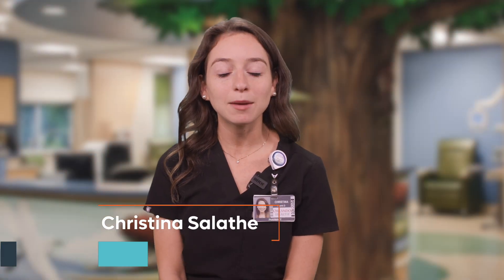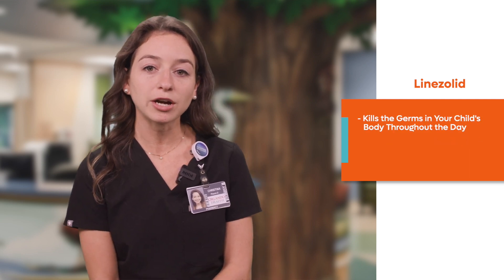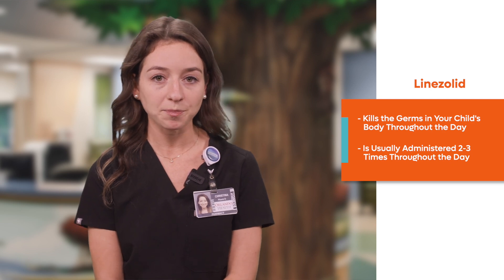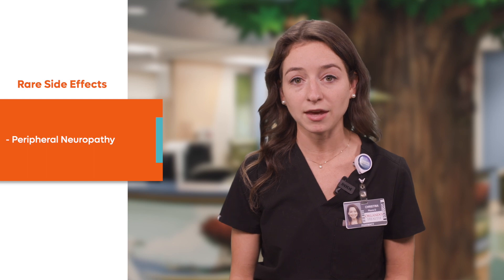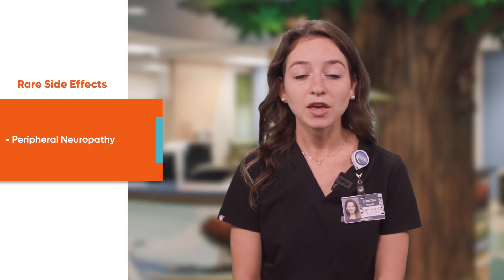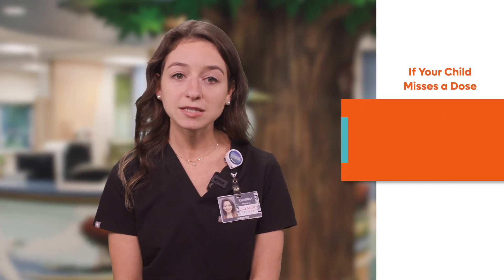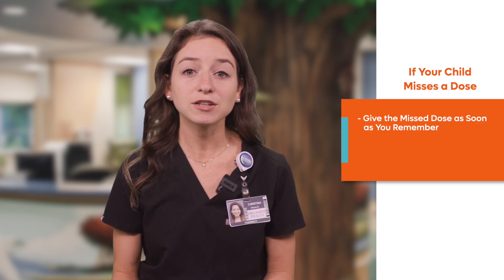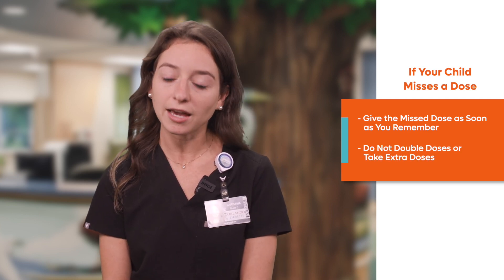Linezolid (Zyvox) Antibiotic Therapy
In this video, our experienced pediatric pharmacist will shed light on Linezolid, an oral antibiotic used to treat your child's bacterial infection. We'll cover its administration, benefits, and essential considerations for parents and caregivers.